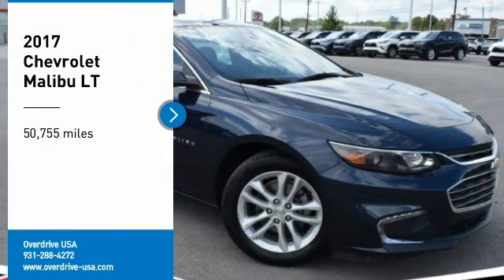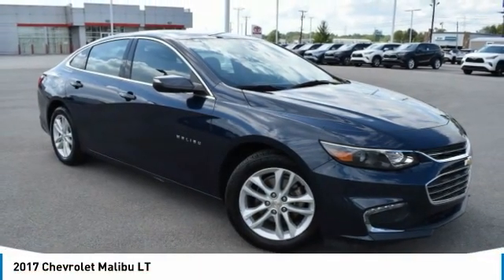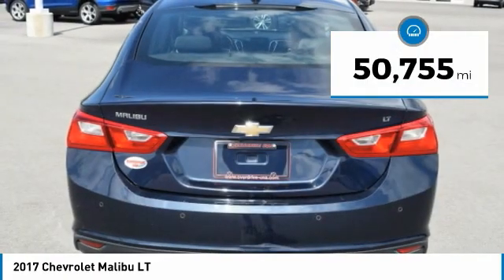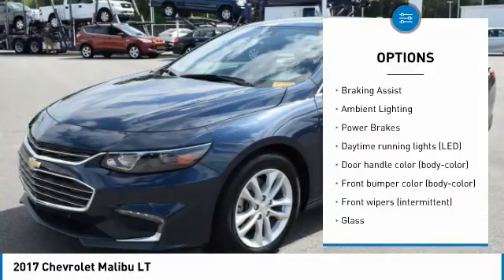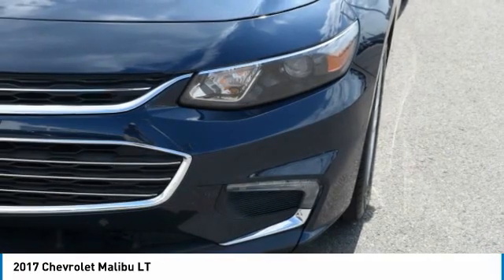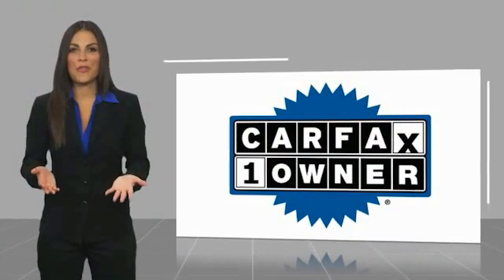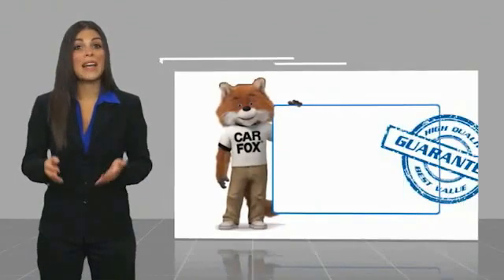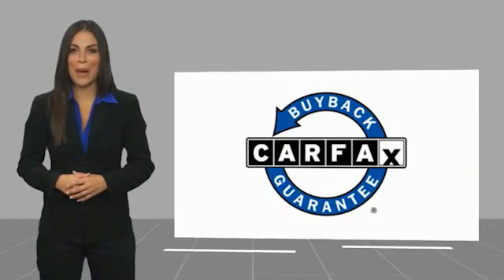2017 Chevrolet Malibu Crossville, McMinnville,Nashville,Murfreesboro, Cookeville, TN 5034570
2017 Chevrolet Malibu LT

Overdrive USA
1510 Interstate Drive

You'll love this 2017 Chevrolet Malibu. This is a 4dr car you'll want to take home. Call and get in touch with Overdrive USA directly, and be the first to open the 4dr car door today!